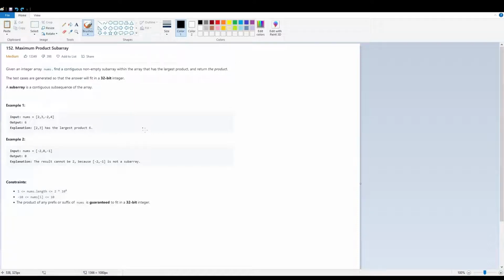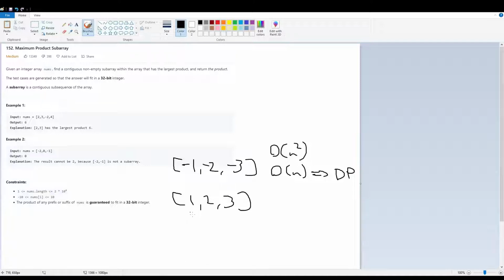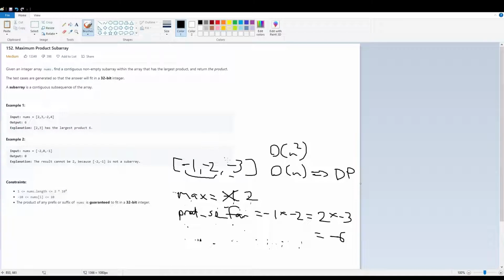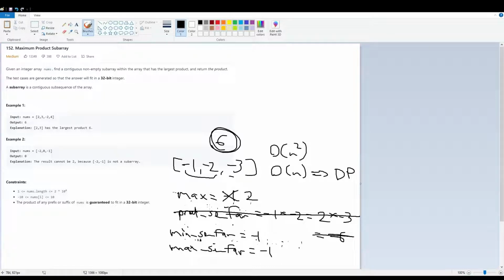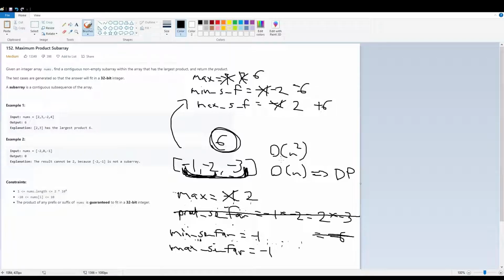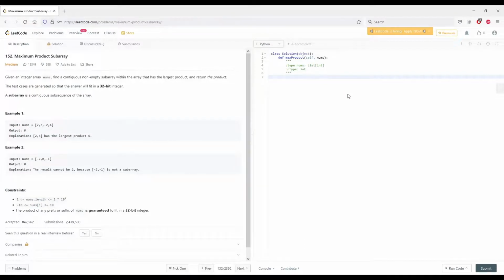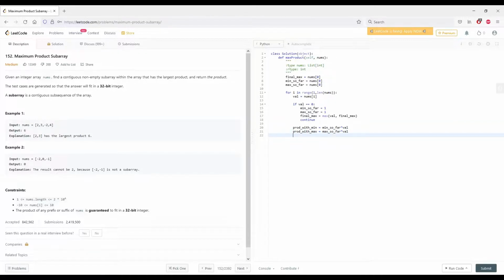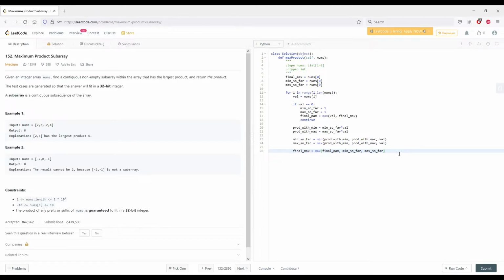LeetCode 152. Maximum Product Subarray - Python